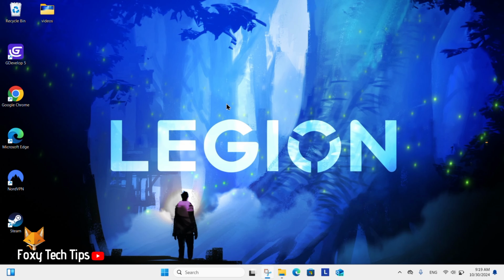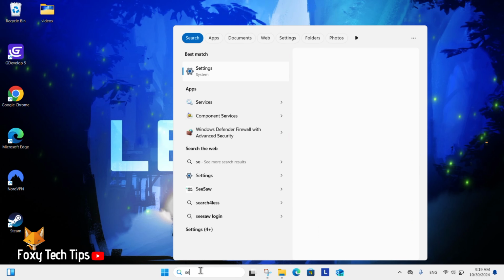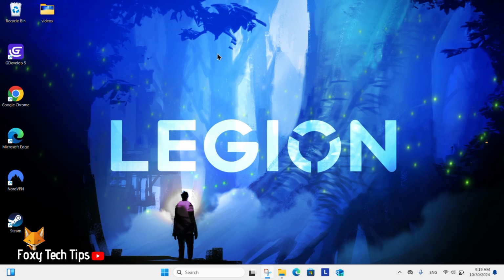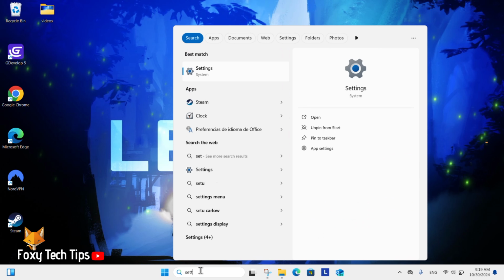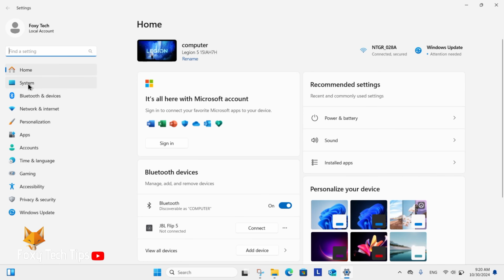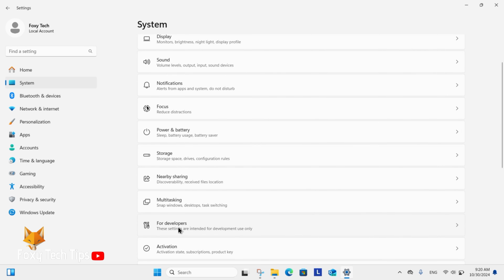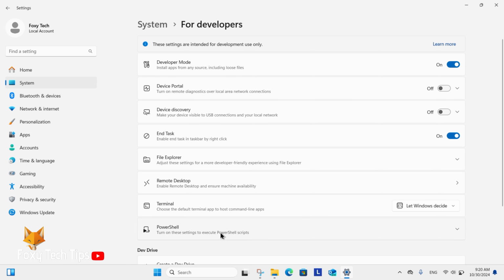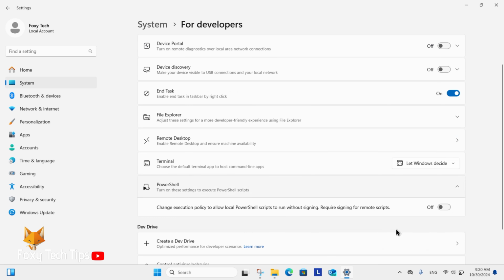Windows 11: Allow Powershell Scripts To Run Without Signing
Easy to follow tutorial on allowing powershell scripts to run without signing. Follow the steps to learn how to let your PC run powershell scripts without first signing.

In system settings, select “for developers”.

Make sure developer mode is turned on.

One of the developer options is called “powershell”, click the dropdown arrow beside it to expand it.

You can now enable the option to “change execution policy to allow local powershell scripts to run without signing”.